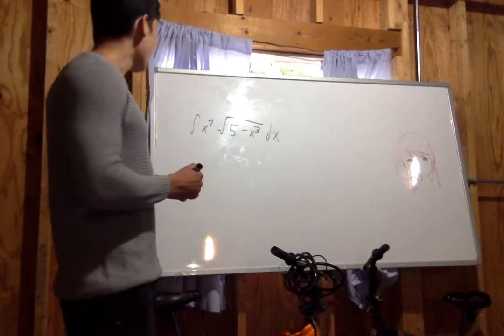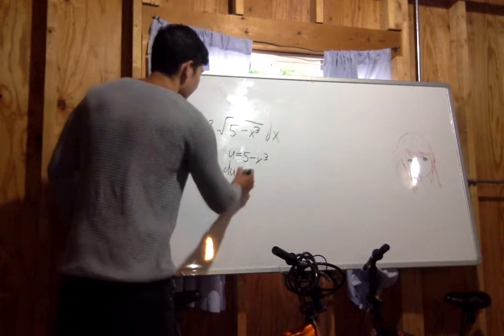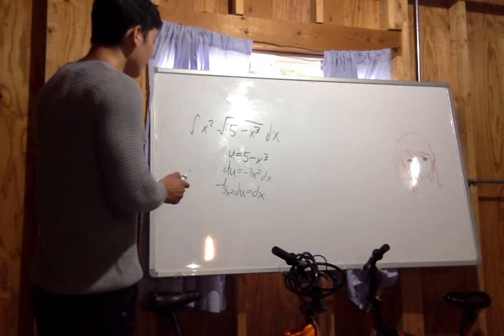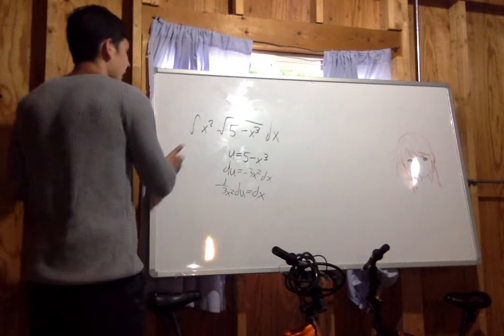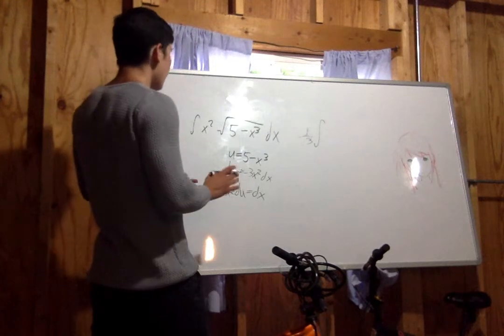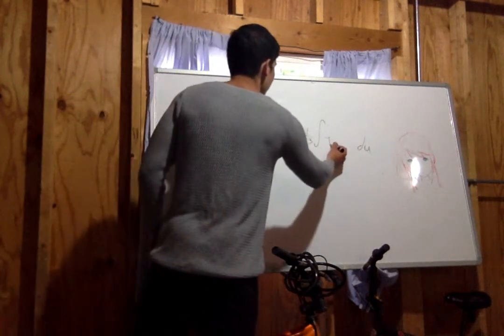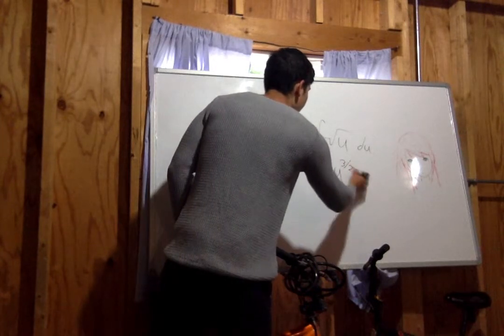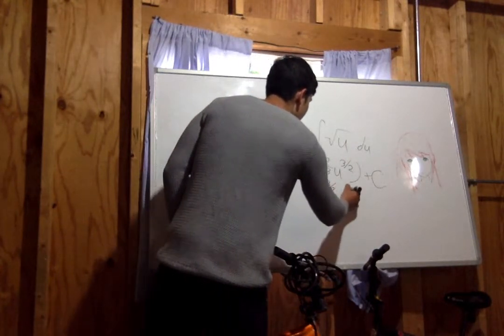∫x²√(5-x³)dx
Calculus II Radical Functions